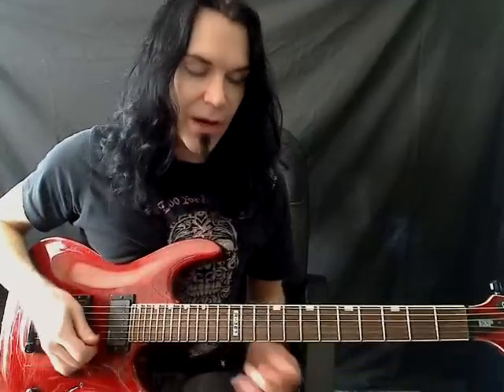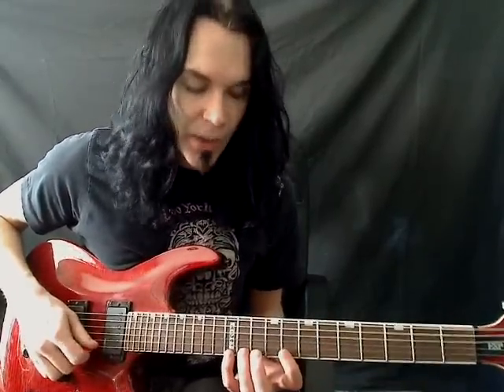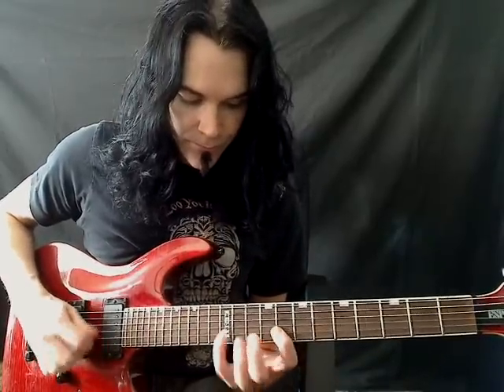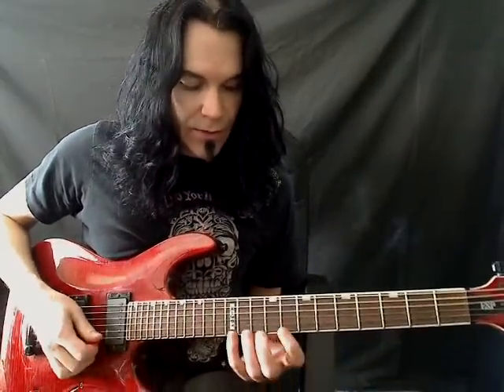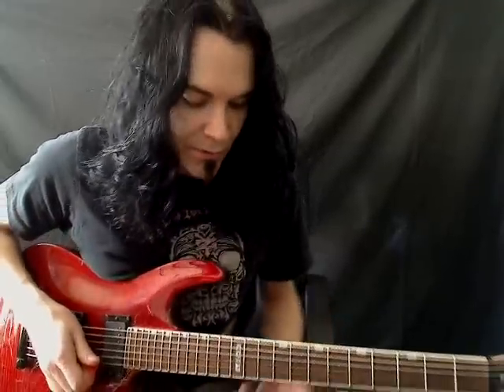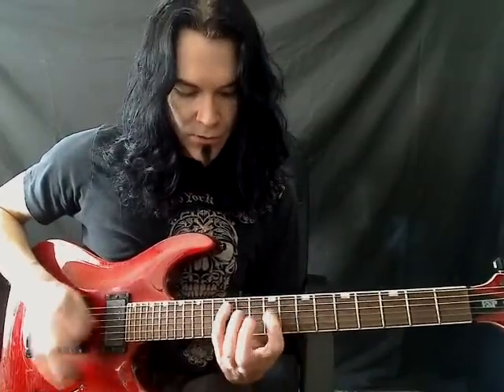Ben Carroll - Note To Self - Legato Phrasing Lesson